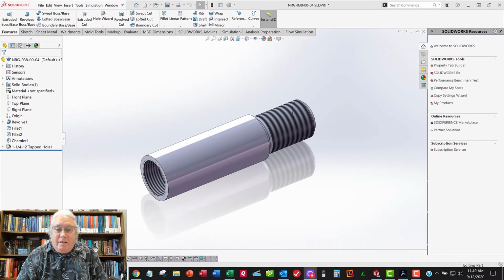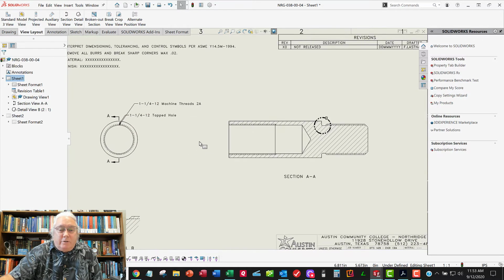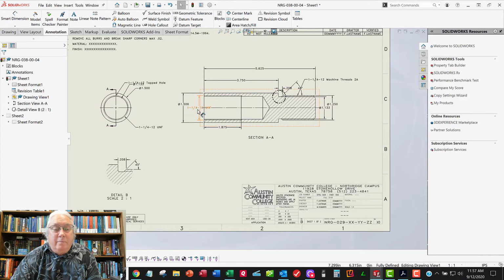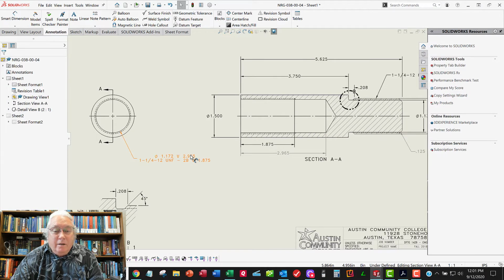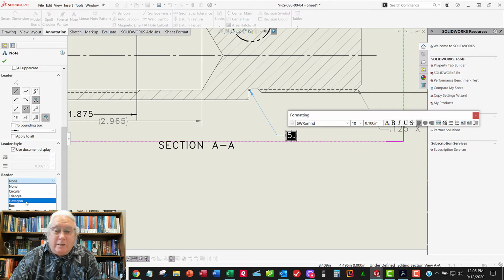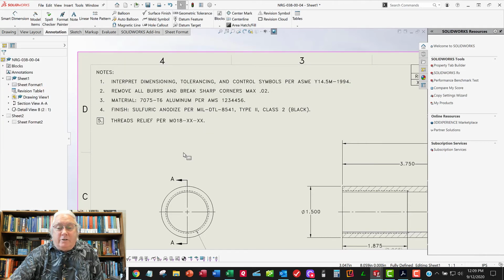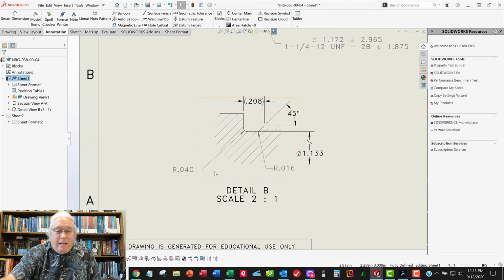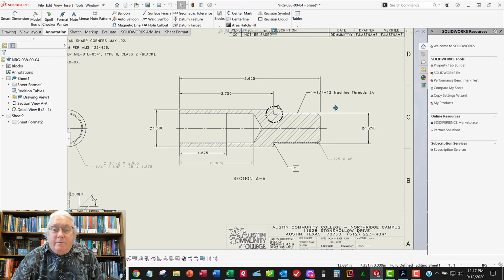NRG-YYY-XX-04 Thread Relief Solidworks Drawing